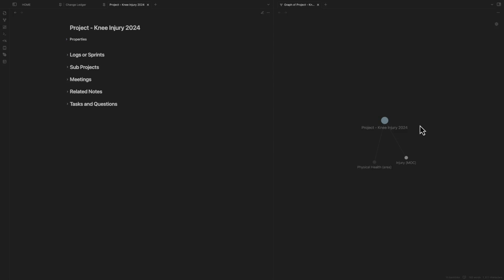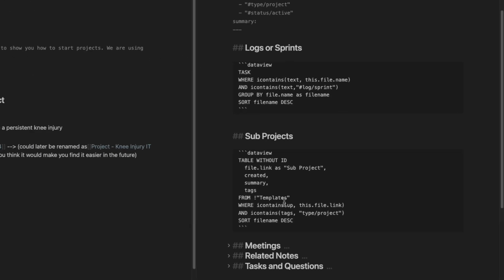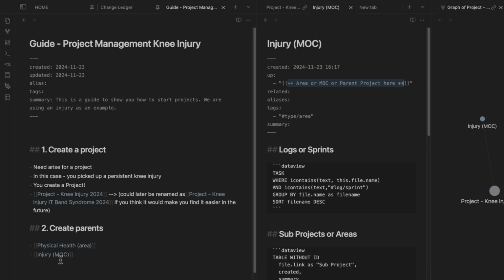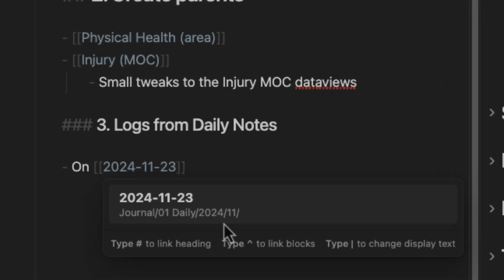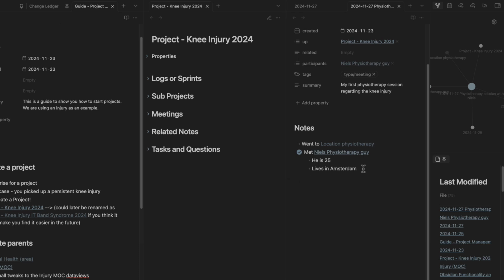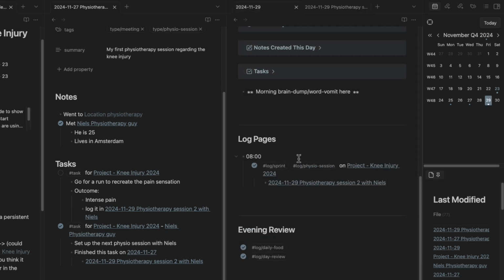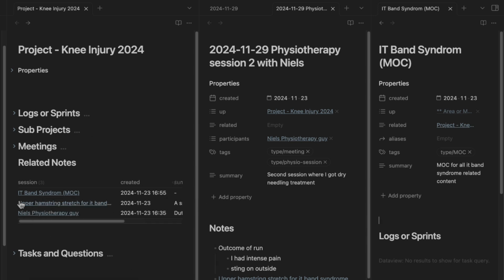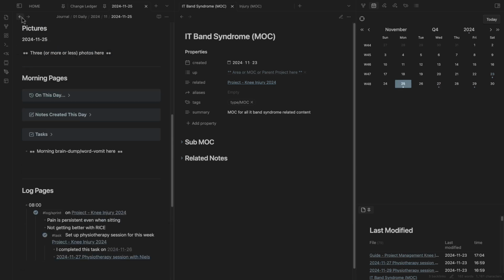How to Manage Projects in Obsidian (Meetings, Tasks, Sub-Projects, Logs) - Guide 1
Here is the second video in this series: How to Manage Projects in Obsidian (Traveling Planning—you’ve been doing it wrong!)

This video is the one of most proud of so far! Go check it out ☺️

SHOW YOUR SUPPORT
☕ If this Video helped you - show your appreciation by sponsoring a coffee

TIMESTAMPS
0:00 What we will build
02:40 Vaults and Consulting shoutout
03:40 Project genesis: I went to Rome
06:50 Create the project page
07:34 Project Template - what is in it?
12:25 Areas and MOCs
24:05 Capture information (logs) on the daily note
30:25 Meeting note
38:55 Related notes
41:17 Tasks
48:42 Creating and connecting related notes
56:34 Recap with graph view